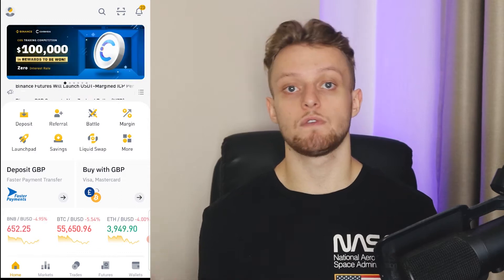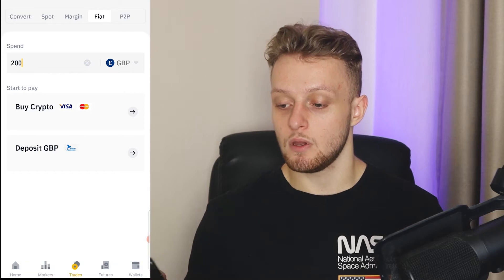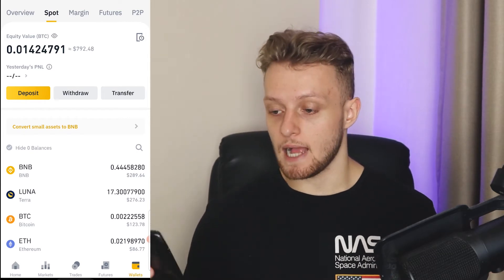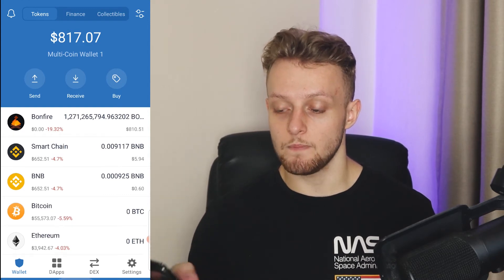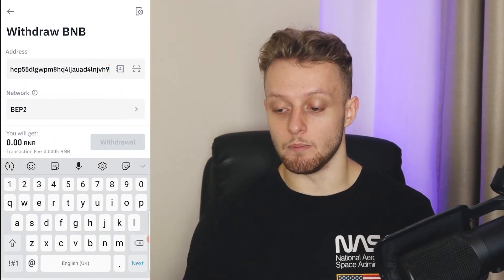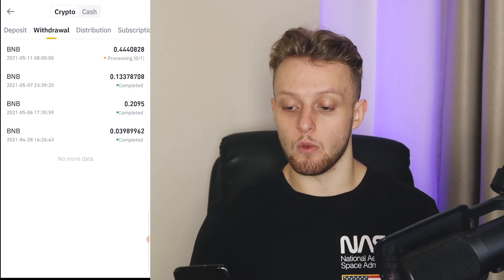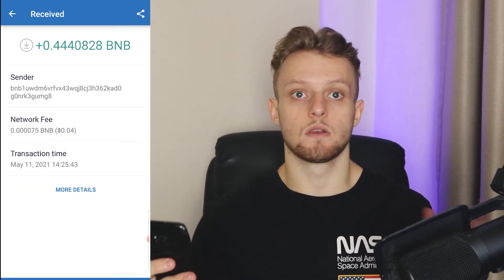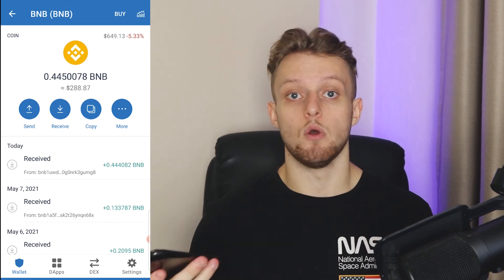How To Transfer BNB From Binance To Trust Wallet (Step By Step)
How To Transfer BNB From Binance To Trust Wallet (Step By Step). Follow this simple guide and learn how to transfer your BNB from Binance to Trust wallet.  Did this video help?